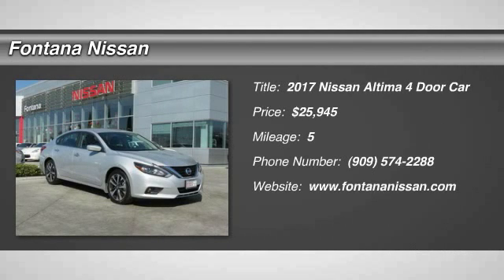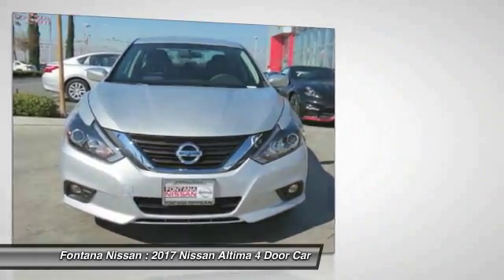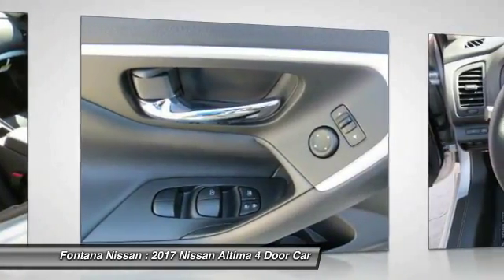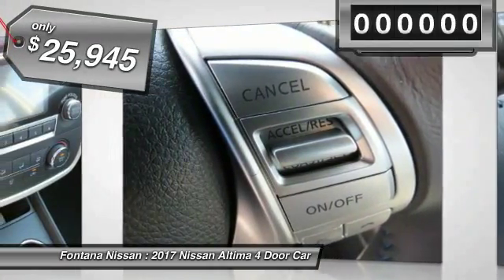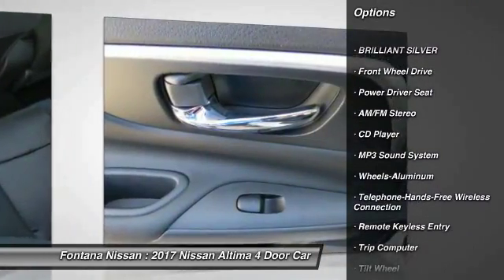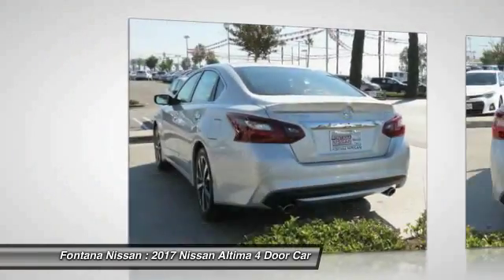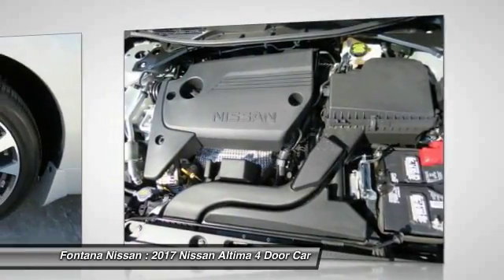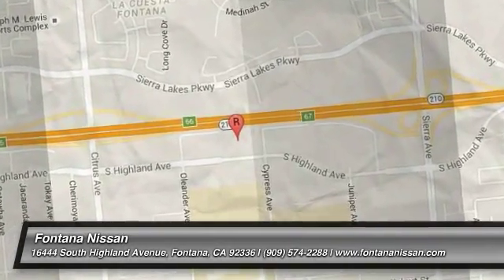2017 Nissan Altima new, Altima, Maxima, Sentra, 370Z, Murano, Fontana, Rancho Cucamonga, Ontario, Sa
2017 Nissan Altima SR

Fontana Nissan
16444 South Highland Avenue

2017 Nissan Altima-Ever wished you could test drive a car for a day before you commit to buying it? Ask about our 24 hour test drive program. Our customer satisfaction is very important to us and its the reason why we have clients that drive from West Covina, Riverside, Corona and even Sacramento just to buy their new Nissan at Fontana Nissan.   Consumer may or may not qualify for college grad or military rebates, please contact dealer for details!